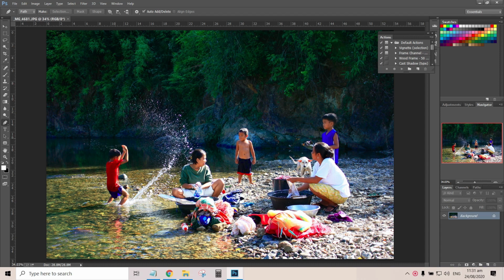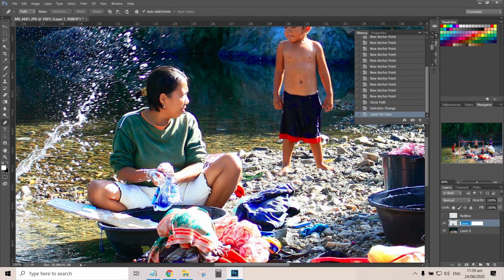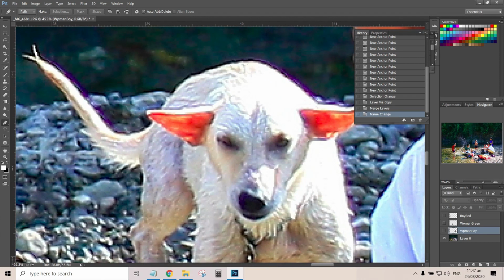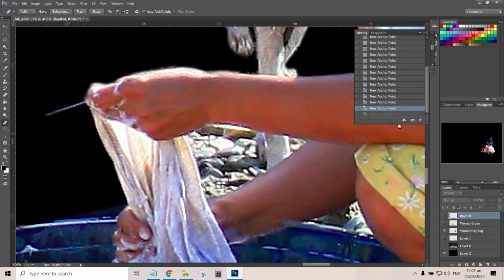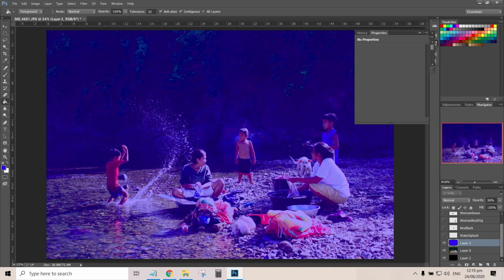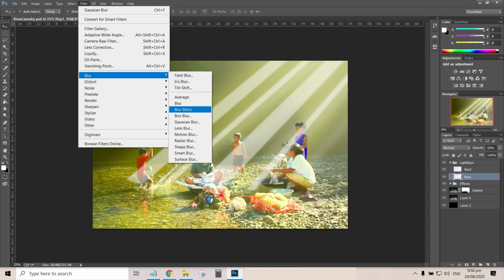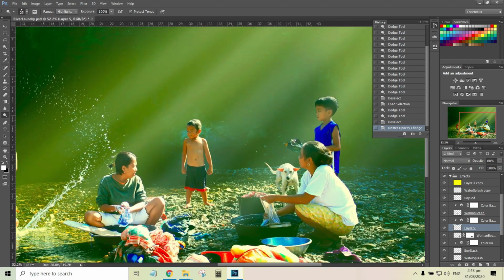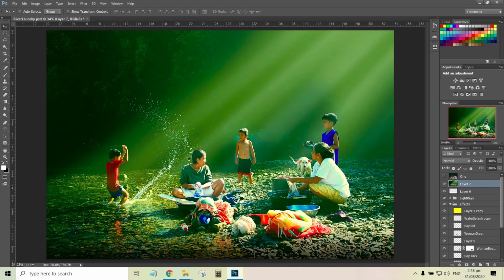Convert Ordinary Photo Into Dramatic Photo | Painting-like effect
Hi guys.
in this video, i will show you how to convert or edit an ordinary photo into a dramatic photo using photoshop.
This method requirea extensive use of selection tools such as the pen tool as weell as the various adjustment layers available in photoshop.
Regards!